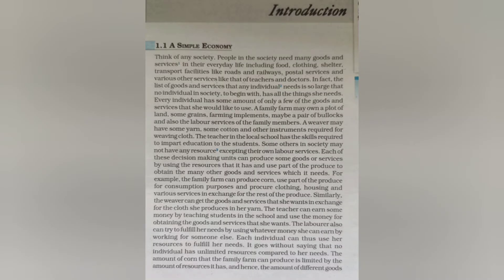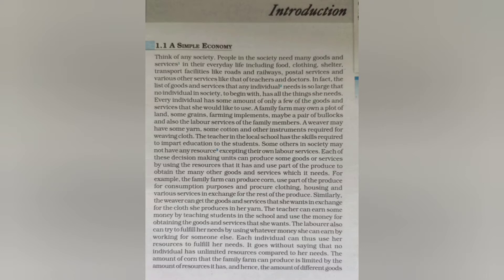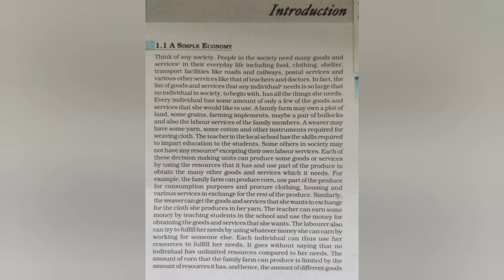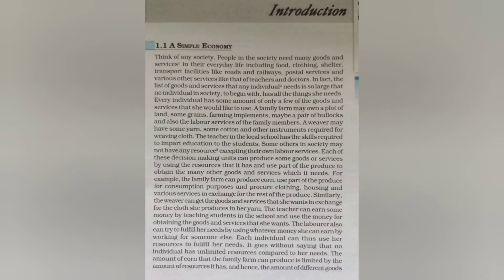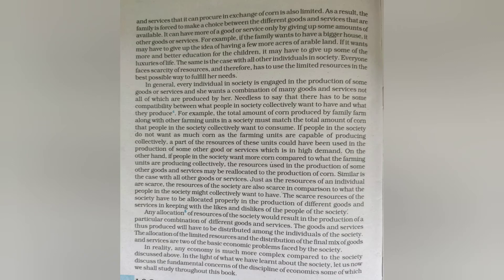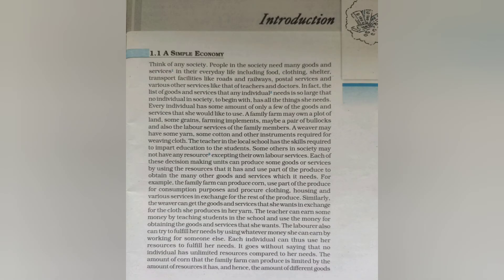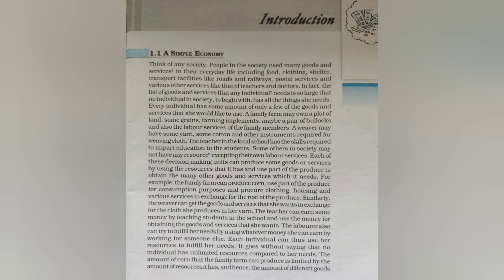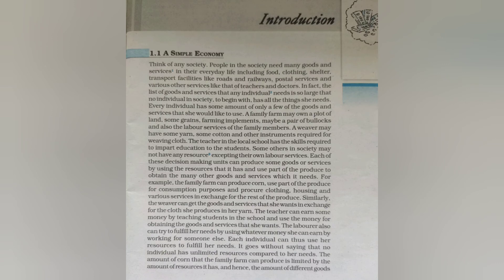introduction of Micro economy/ what is simple economy/Class12/Economics/Karnataka board